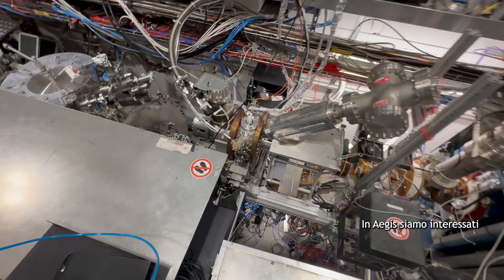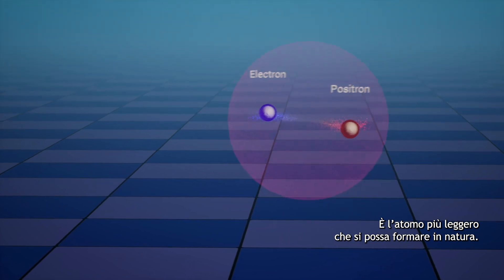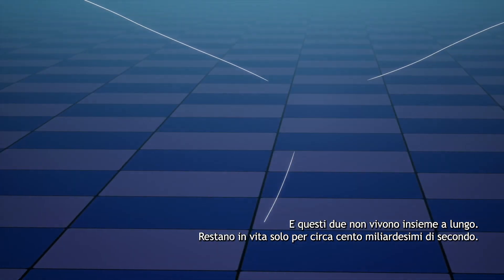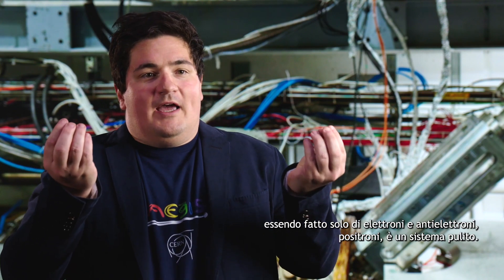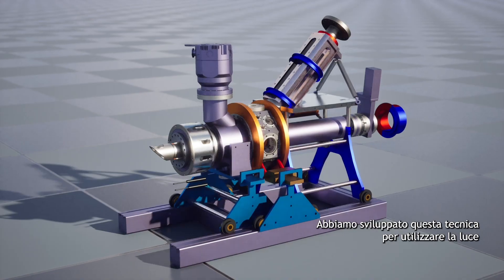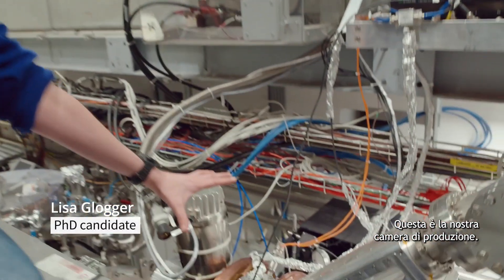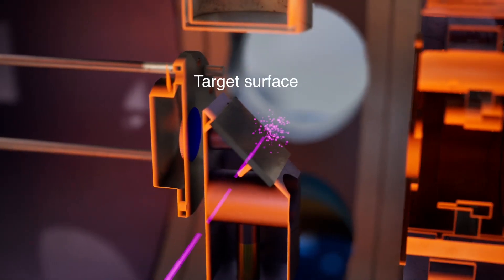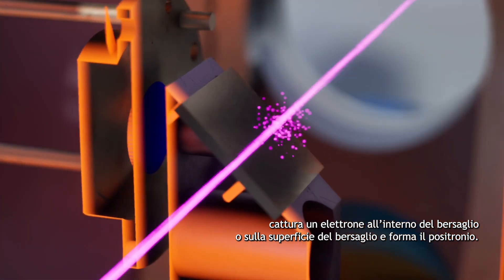CERN: i nuovi risultati dell'esperimeto Aegis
L’esperimento Aegis del CERN pubblica nuovi risultati: per la prima volta una nuvola di positronio, l’atomo più leggero presente in natura, è stata raffreddata grazie all’utilizzo di un laser.
Scopriamo meglio questo risultato dalle parole di Ruggero Caravita, ricercatore all’INFN che guida la collaborazione internazionale AEgIS.
Per saperne di più sulla ricerca dell'INFN Istituto Nazionale di Fisica Nucleare
Per scoprire le nostre attività per il pubblico e per le scuole